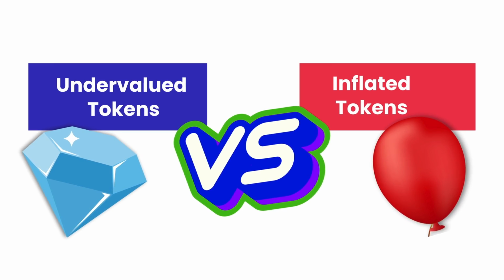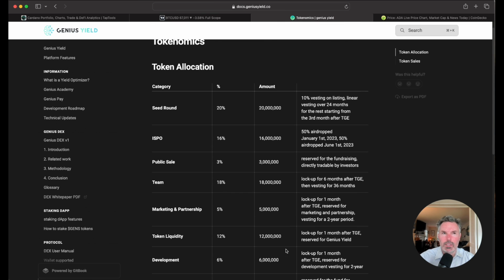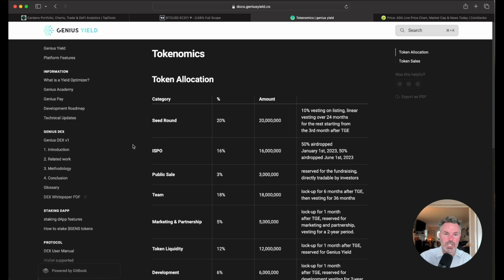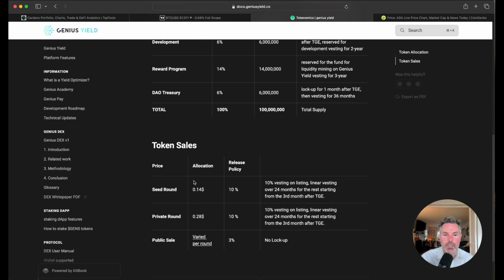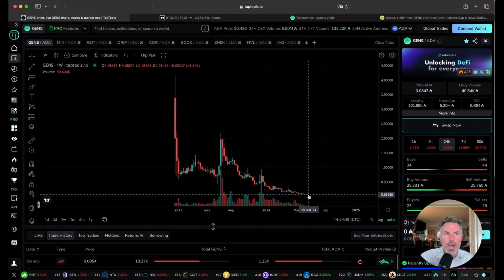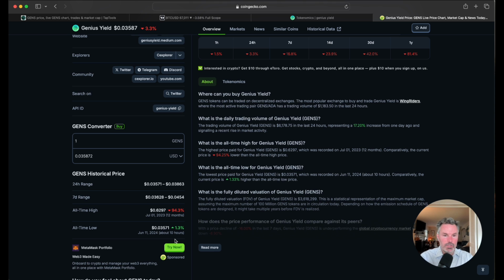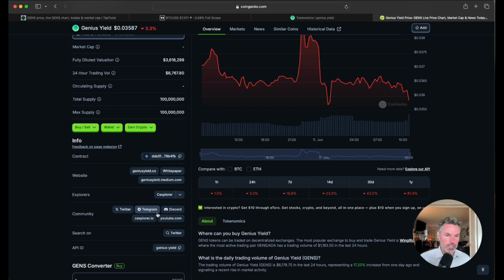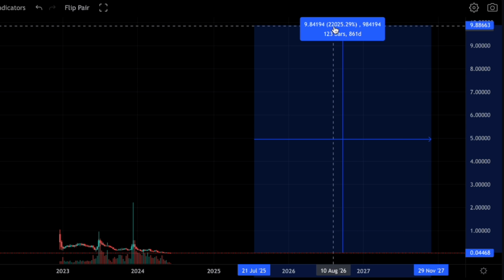2/3 - How to Spot UNDERVALUED vs. Inflated Crypto Tokens: Token Distribution Ratio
People always want to be early to crypto projects, but are often hesitant to acquire tokens when prices are down. In Part 2, we use the Token Distribution Ratio Calculation with seed round vs. current price to understand whether a project is undervalued or inflated. Would you have wanted to acquire ADA at its all-time low of $.01 four years ago? Is Genius Yield DEX’s token currently there? How will this crypto bull run affect prices for Cardano Native Tokens? And, how do other Cardano projects, including ADA, compare to GENS? All this and more in this calculation series.

CHAPTERS:
00:00 Types of Funding on Cardano
01:50 Genius Yield’s Token Seed Round Token Allocation
05:24 What happens when you hold projects? / Where are the strong hands?
07:03 Evaluating an Undervalued Token
11:24 Comparing All-Time Lows
14:45 Genius Yield’s Token Distribution Calculation
17:35 What does the solution mean for gains?
20:11 Measuring the gains on a $10 GENS token